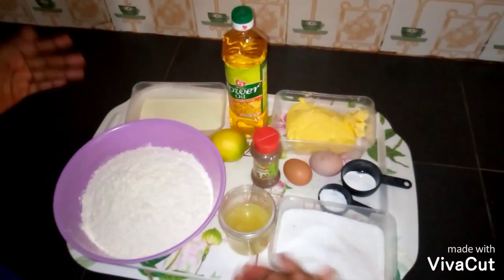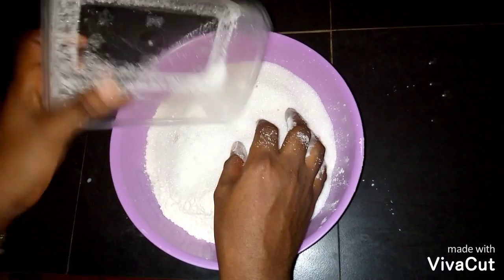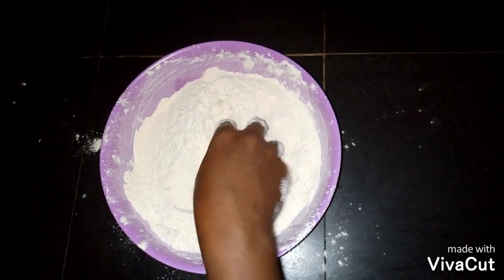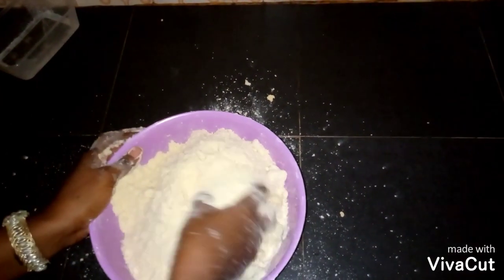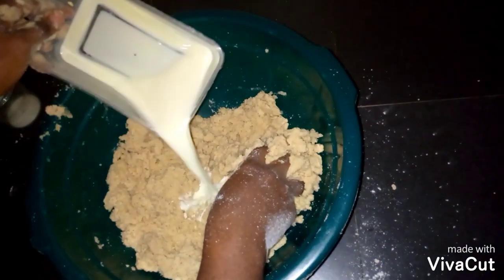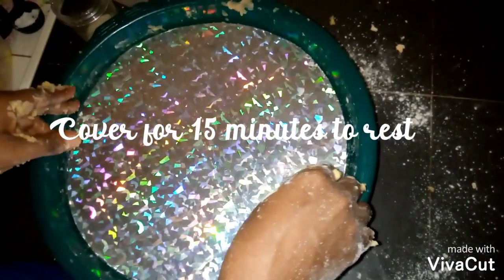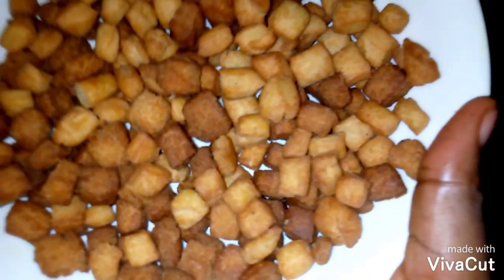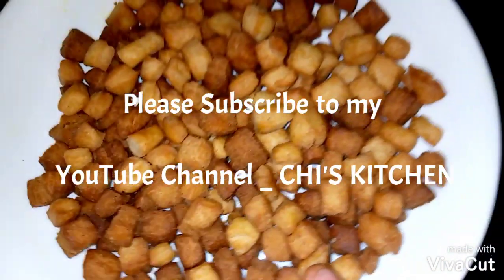HOW TO MAKE CHINCHIN/ NIGERIA CHINCHIN WITH GARLIC/Lemon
I am showing you how to make healthier chinchin for your loved ones. Its crispy, crunchy and yummy...

Ingredients
3 cups of all purpose flour
1large lemon
1 cup of milk
7 cloves of garlic
2 large ginger
2 large eggs
Vegetable oil
1 teaspoon of nutmeg
150g of butter